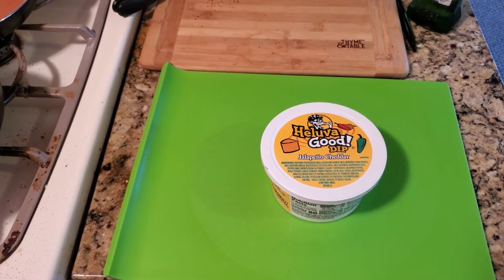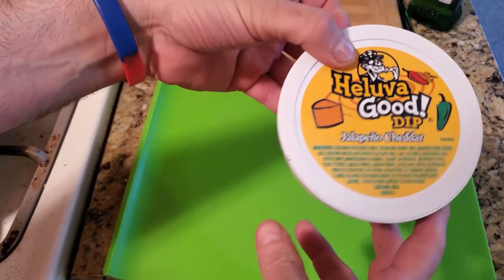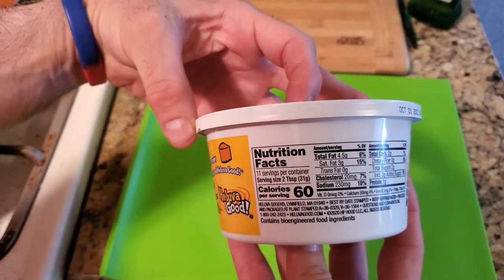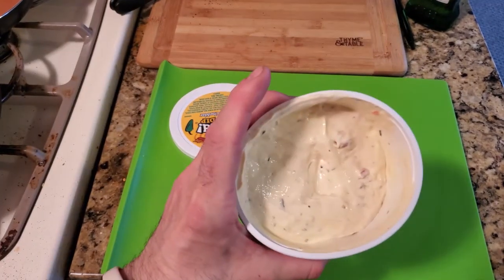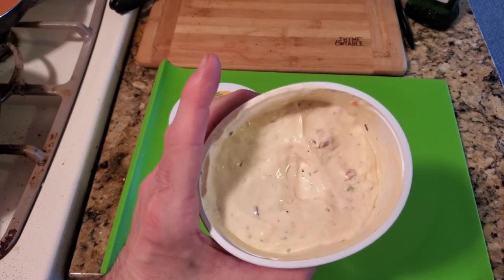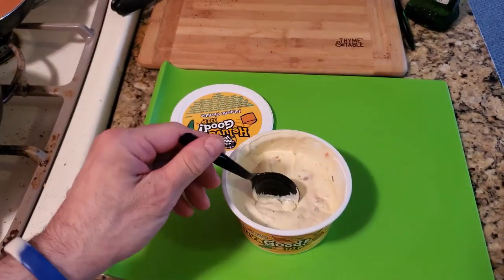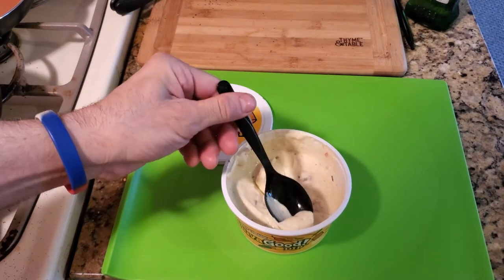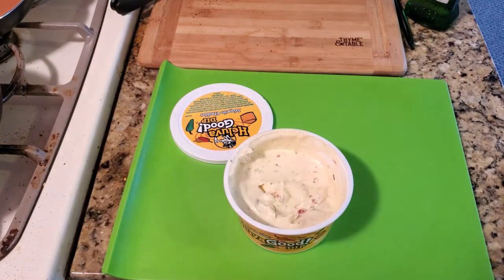Heluva Good Cheddar Food Review and Taste Test | Taste Test Tuesday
Food Review and Taste Test | Taste Test Tuesday

This a food review for a great cheddar dipping sauce.

This is a great product. I have bought this Heluva Jalapeno Cheddar Dip many times for my tacos and nachos at home.

This dip is good for chips and vegetables. It is great on steak tacos as well.

I was able to get this on sale for $2.50

Look at my YouTube Short bellow to see how I used this on a taco.